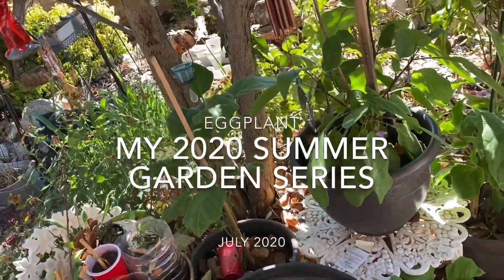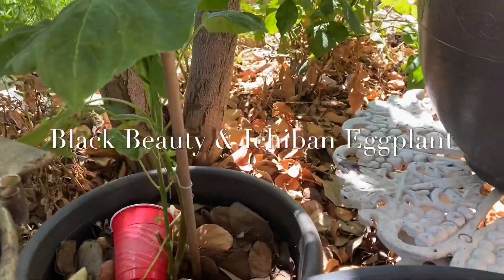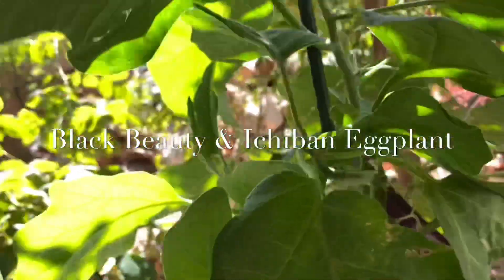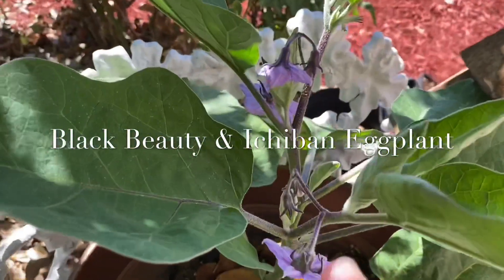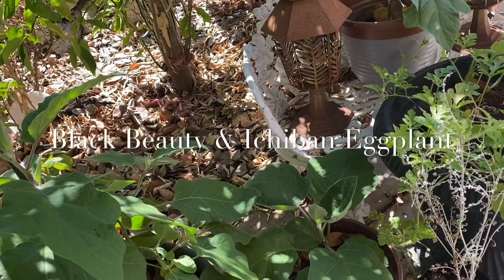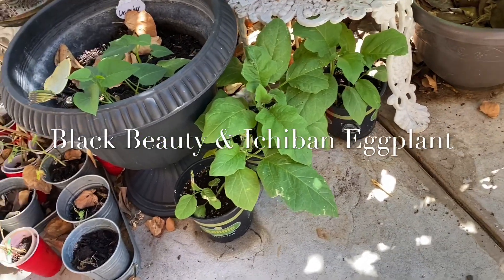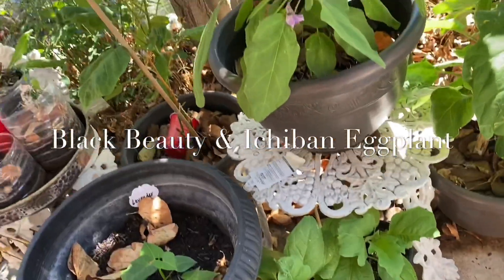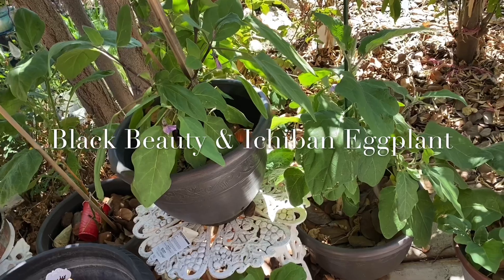My 2020 Summer Garden Series 13 | EggPlant update